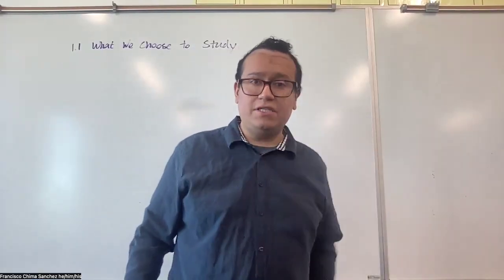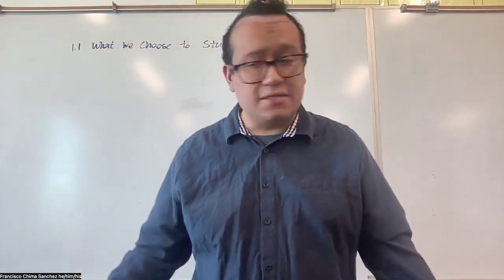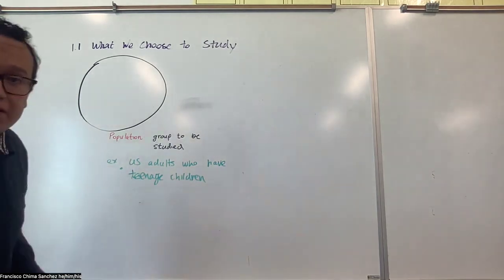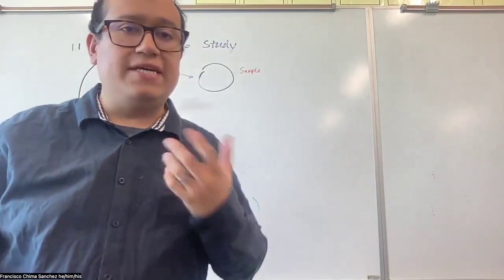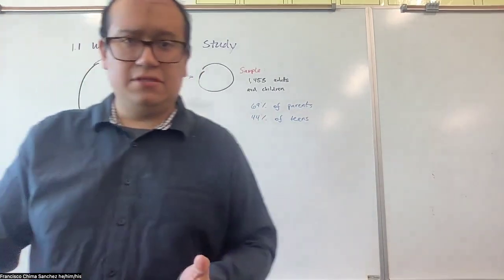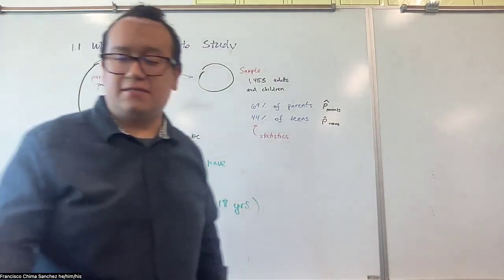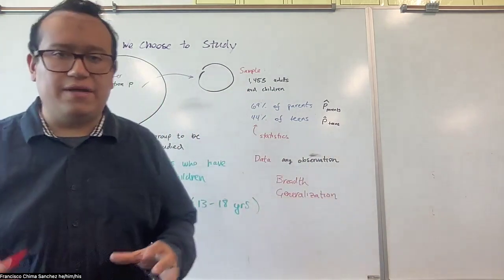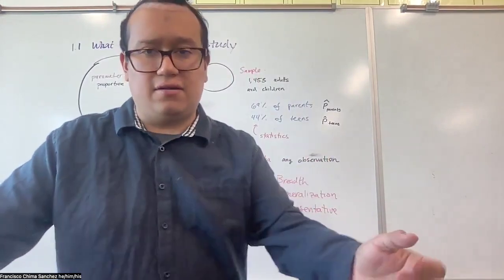Section 1.1 What We Choose to Study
ARC Sp25 Introduction to Probability and Statistics Video Series
Basic vocabulary, such as population, sample, parameter, and statistic, and how they connect.
Referenced article: "Why Many Parents and Teens Think It’s Harder Being a Teen Today" by Michelle Faverio, Jeffrey Gottfried, Kaitlyn Radde, Chris Baronavski, and Sara Atske for Pew Research